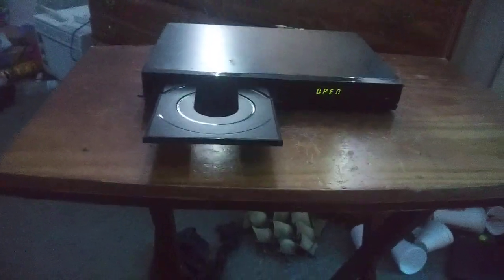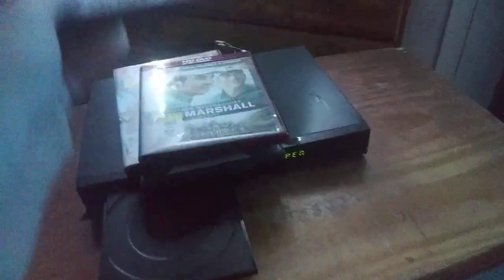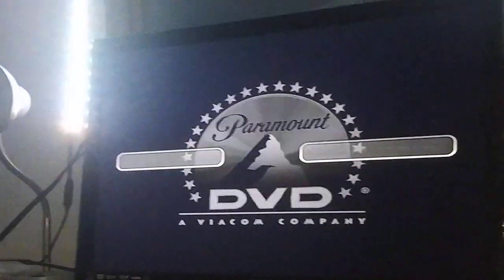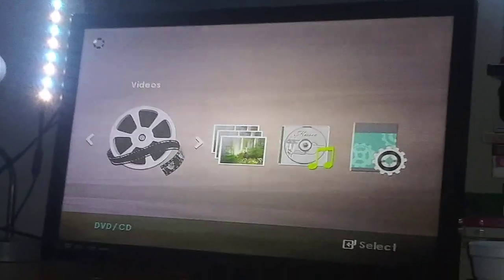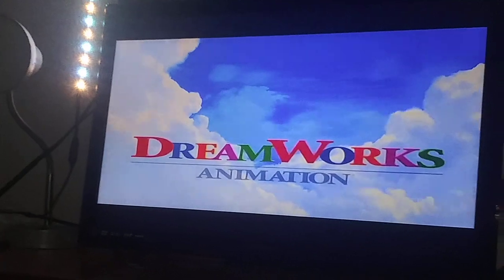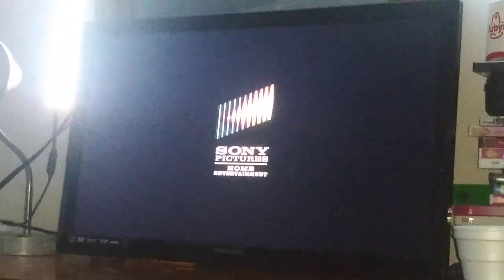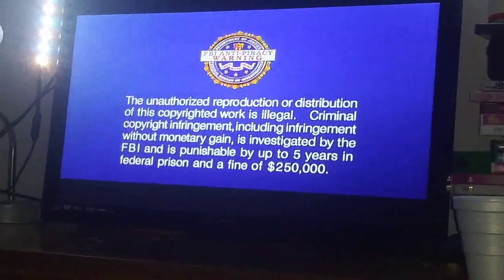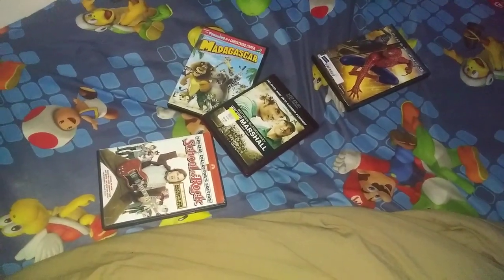testing DVDs on the Samsung DVD Player (Version 6)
today I'll be testing out for DVDs on my Samsung DVD player today and I'm sorry about the background weighs twice guys and just ignore it so make sure you like subscribe comment and hit that notification Bell so you won't miss a video from my channel.